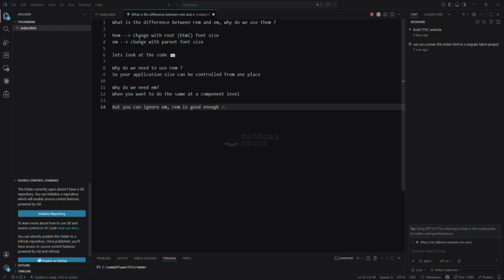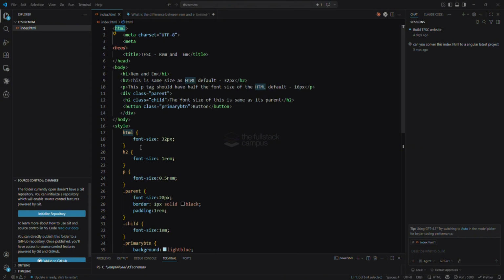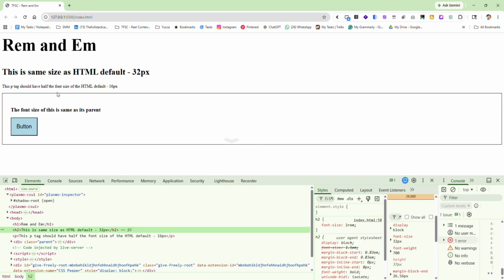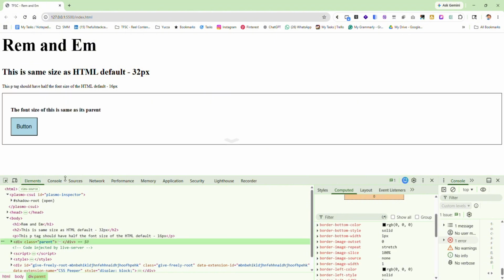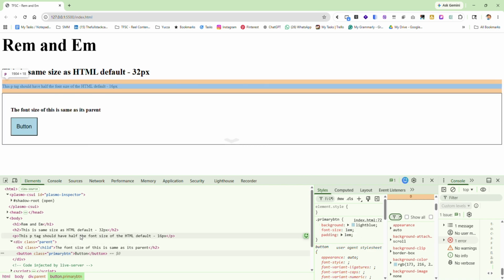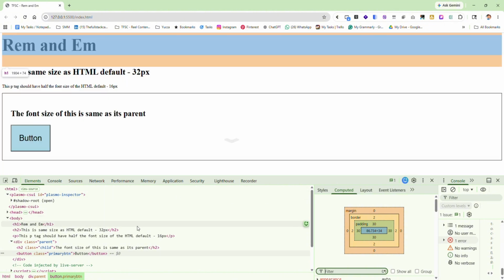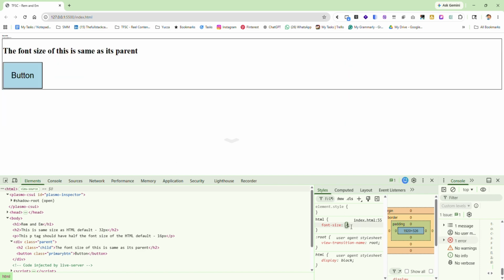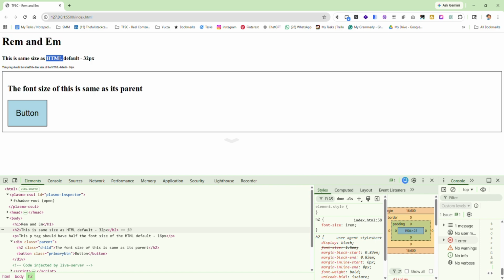rem vs em in CSS Finally Explained 🚀 | A Student Asked This in Class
One of our students asked:
💬 “When should we use rem and when should we use em?”

And honestly… this confuses almost every frontend developer at some point.

In this video, we break it down in the simplest way possible 👇

📌 Topics Covered:
• What is rem
• What is em
• Key differences
• When to use rem
• When to use em
• Real-world responsive UI examples

💡 Quick understanding:
👉 rem → based on root font size
👉 em → based on parent element font size

📌 Generally:
• Use rem for consistent sizing
• Use em when scaling should depend on parent

If responsive UI confuses you…
this video will make things much clearer.